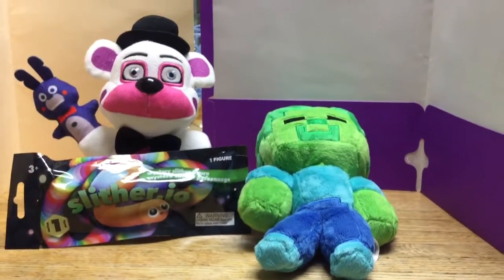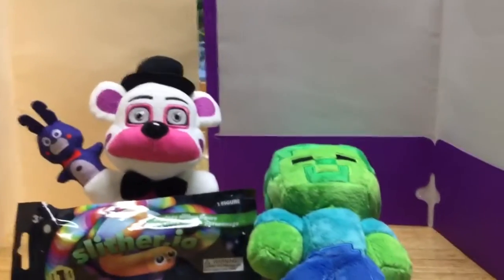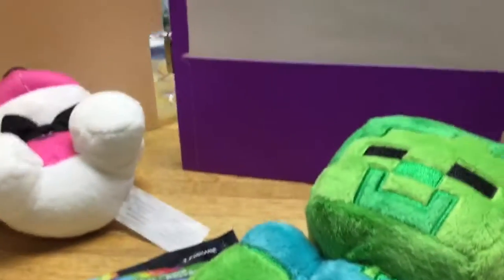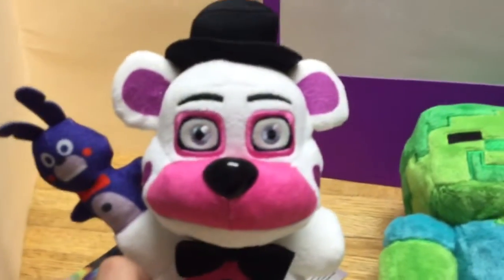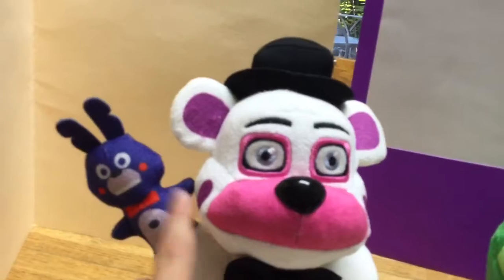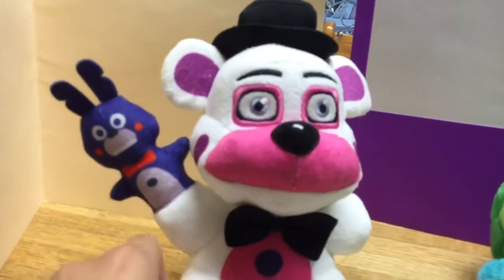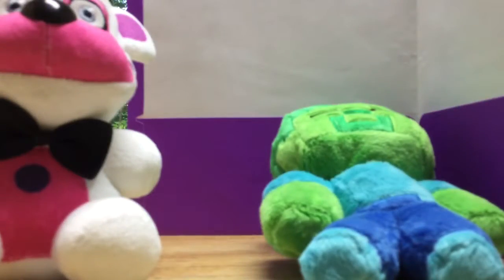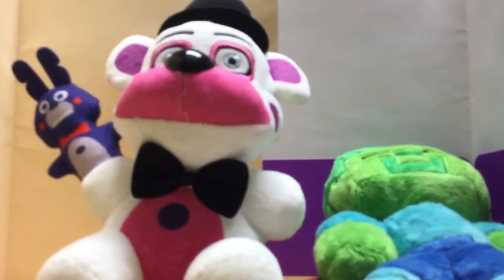gamestop haul and unboxing